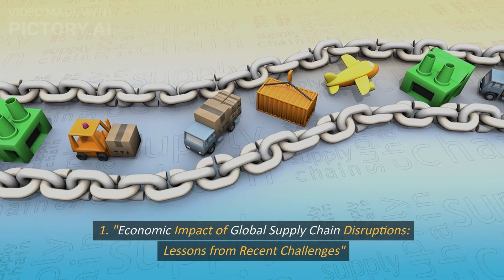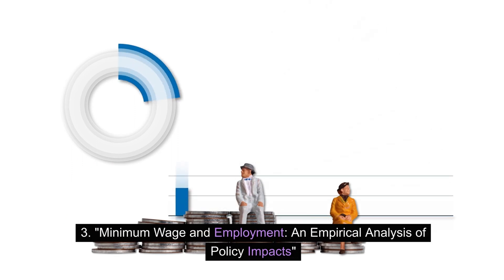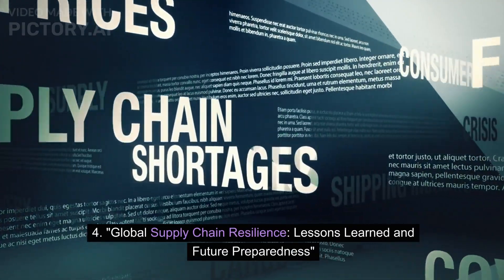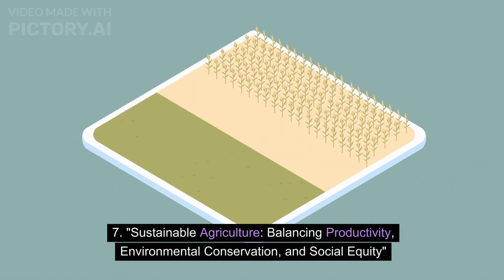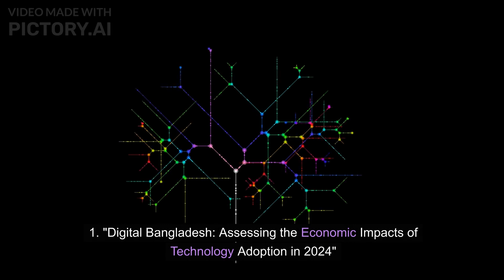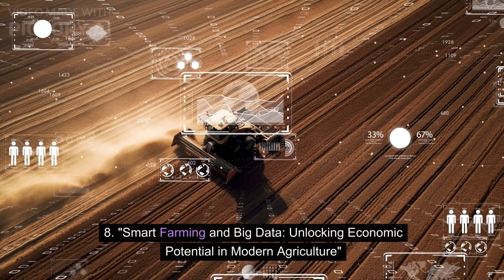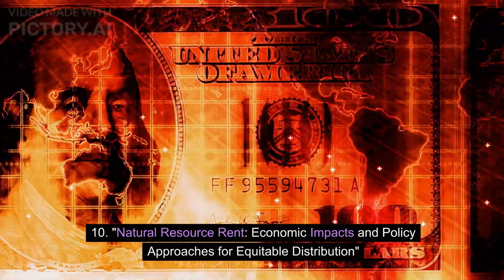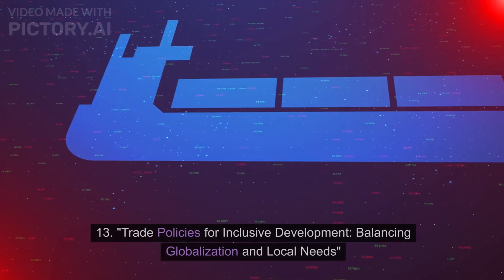Top Economics Research Topics in different specialization for 2024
Dive deep into the dynamic world of economics with our latest video, "Top Economics Research Topics in Different Specializations for 2024." Whether you're a student, researcher, or simply curious about the latest trends shaping the economic landscape, this video is your gateway to the most compelling and relevant research topics across various specializations.